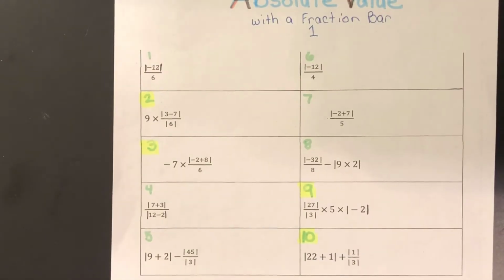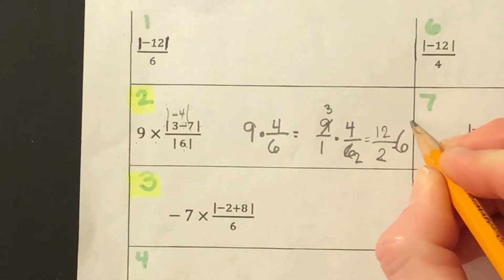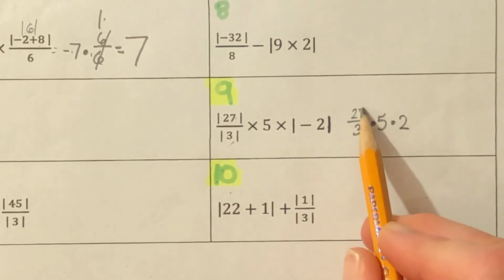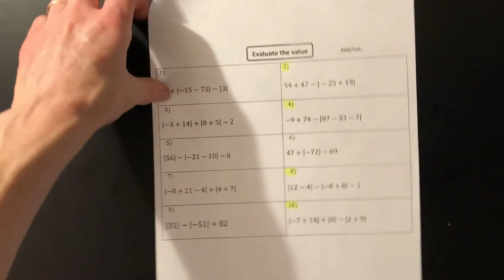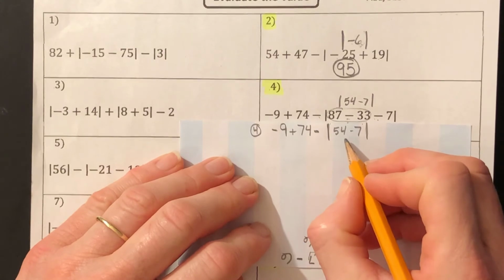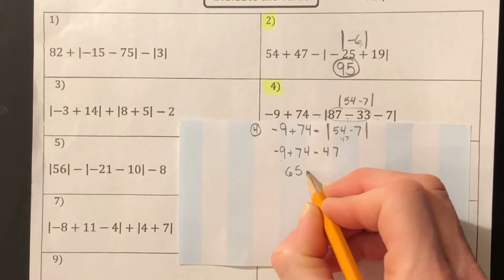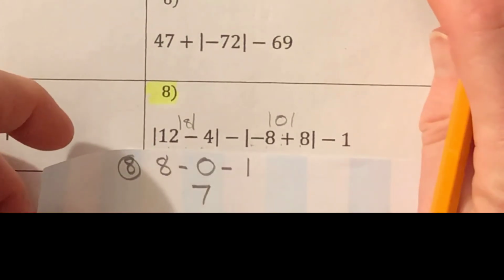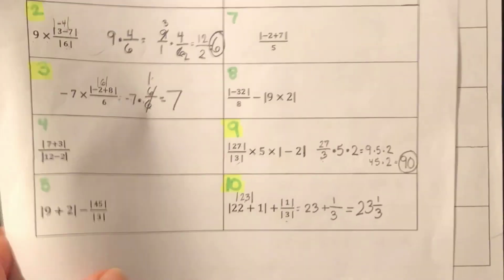Absolute Value with a Fraction Bar